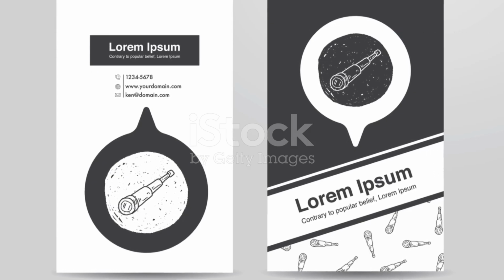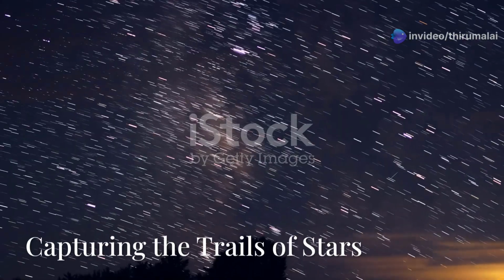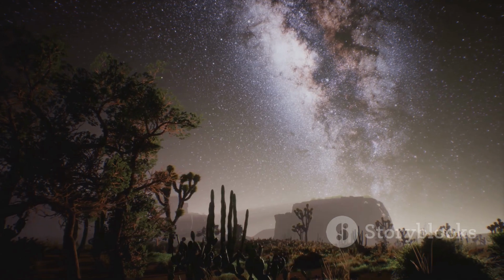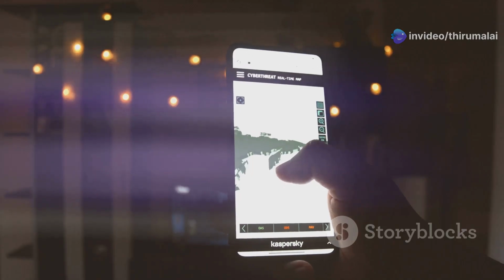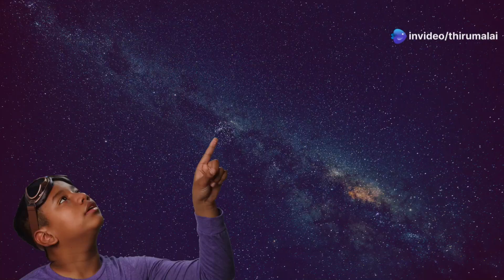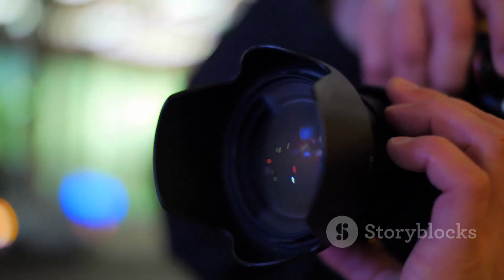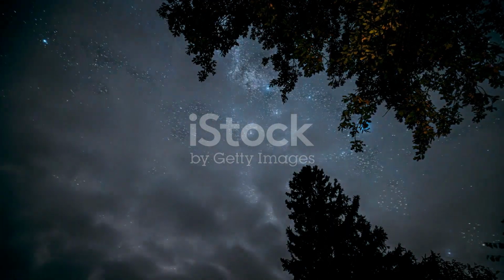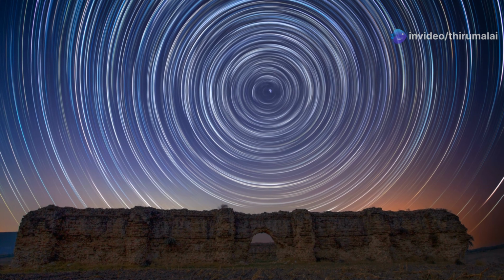Astro Photography 101 Star Trails vs MilkyWay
Dive into the captivating world of astro photography with our latest video, "Astro Photography 101: Star Trails vs Milky Way." Discover the stunning differences between star trail and Milky Way photography as we guide you through the techniques to master each style. Learn how to capture breathtaking star trails using long exposure techniques and transform your JPEG images into mesmerizing compositions using Photoshop. We’ll also share essential tips for photographing the Milky Way, ensuring you’re equipped to create stunning celestial images. Whether you're a beginner or a seasoned photographer, this video is packed with valuable insights!

OUTLINE:

00:00:00 Wonders of the Night Sky
00:01:03 Capturing the Trails of Stars
00:02:01 Photographing the Milky Way
00:02:51 Star Trails vs Milky Way Photography
00:03:39 Creating Star Trails with Photoshop
00:04:23 Conclusion